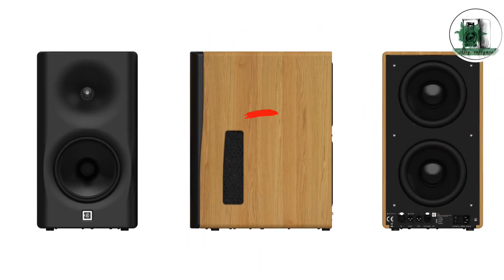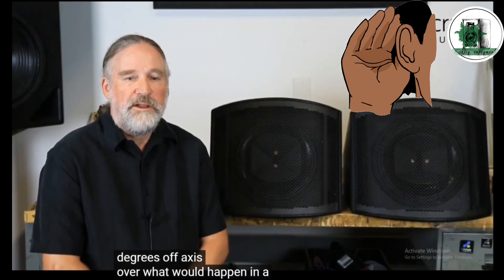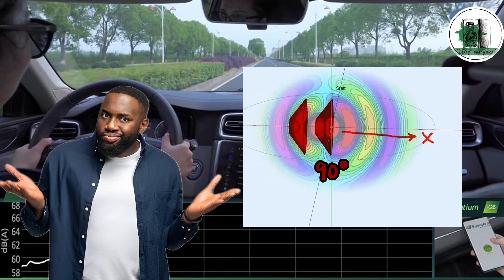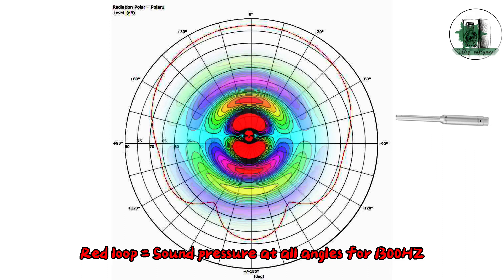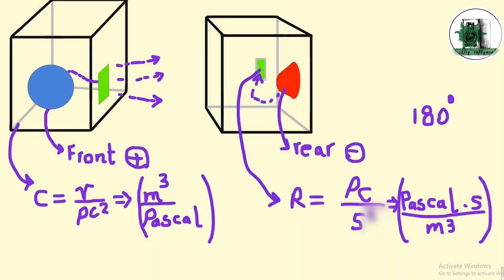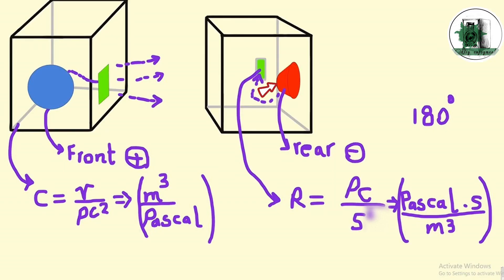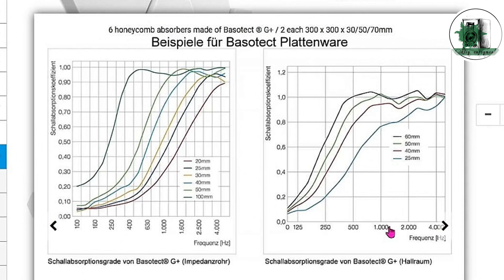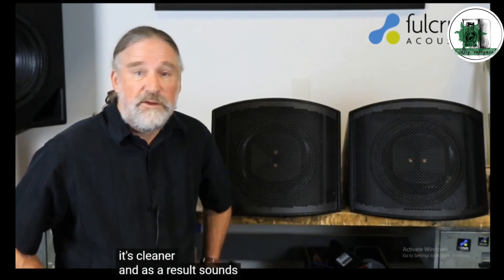Cardioid Speaker Theory Simplified-4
A passive cardioid system controls sound directivity using acoustic elements like resistive ports and damping materials instead of active electronics. It works by delaying and attenuating rearward sound waves, reducing reflections and improving clarity. Unlike active cardioid designs, it offers lower distortion and simpler implementation but has a limited frequency range.
Have you ever wondered how high-end speakers like the Dutch & Dutch 8c or Kii Three achieve their impressive directional sound control? In this video, we break down the cardioid speaker theory into simple, practical steps you can try at home! Learn how constant directivity speakers manage reflections, enhance fidelity, and create a precise listening experience.

We’ll also explore DIY cardioid speaker setups using affordable tools like Equalizer APO and practical methods for testing and improving your speaker’s sound directionality. Whether you're interested in cardioid subwoofers, advanced speaker design, or experimenting with directional sound, this video has something for you!

🔹 What You’ll Learn in This Video:

How Dutch & Dutch 8c and Kii Three speakers control sound directionality.
The theory behind cardioid speakers and constant directivity designs.
Simple DIY methods for creating your own cardioid speaker setup.
If you're passionate about sound engineering, DIY audio projects, or just curious about the technology behind the world’s most expensive speakers, don’t miss this video!